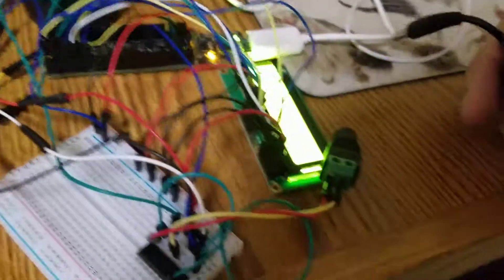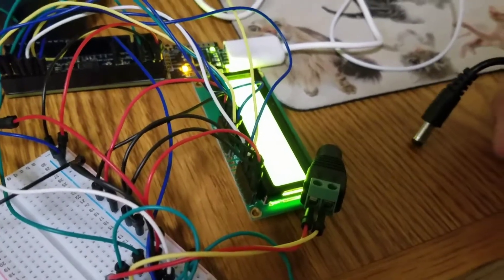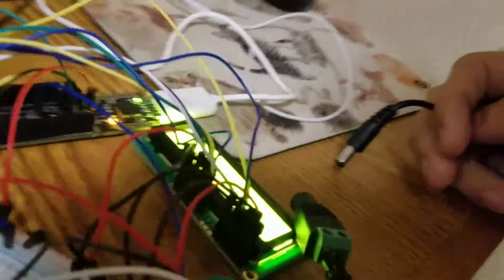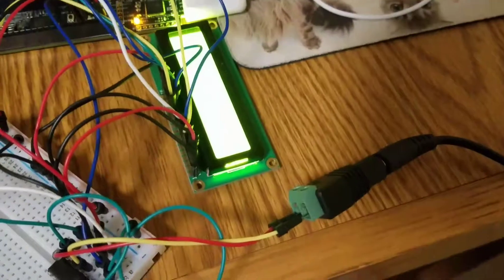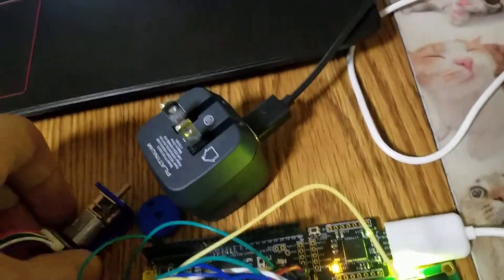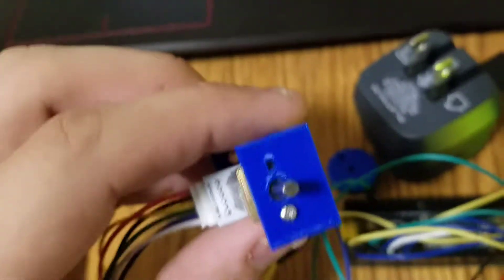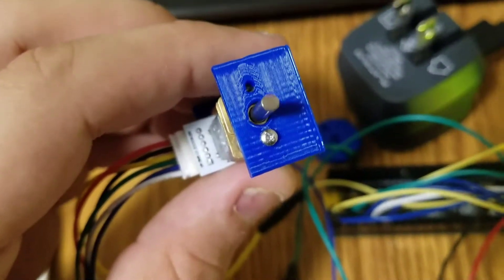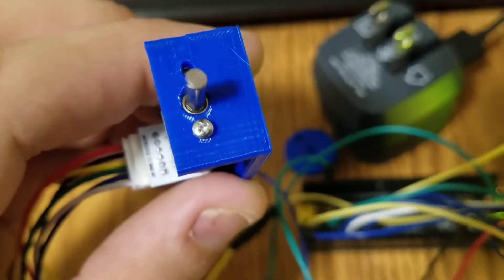Second revision for lab due Oct 23